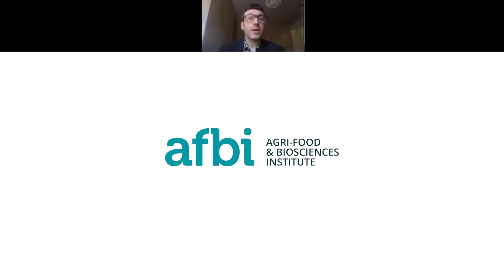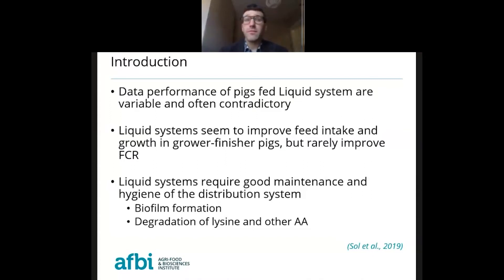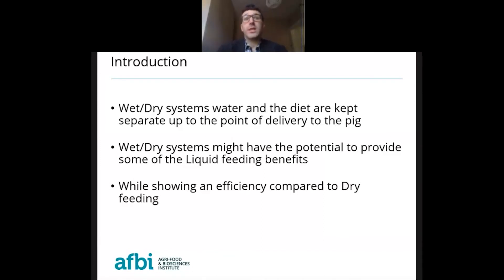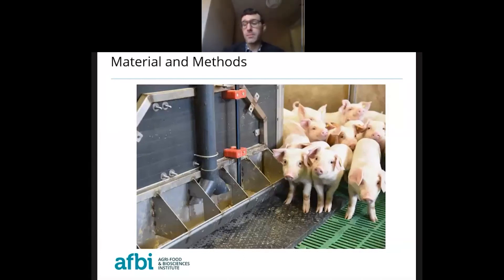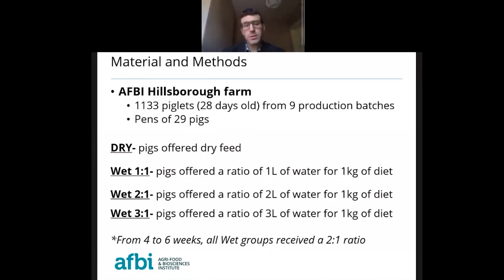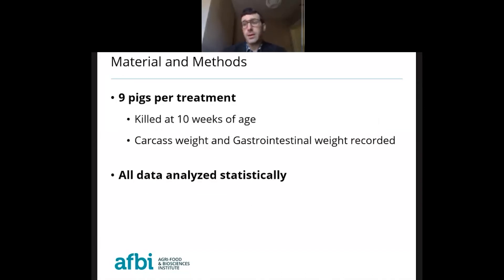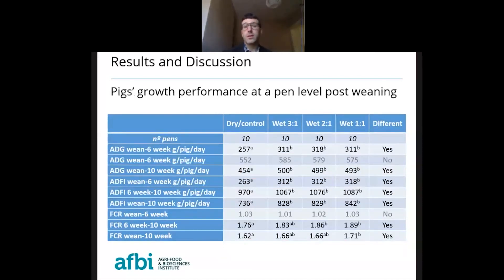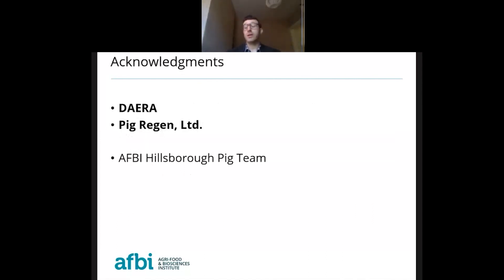6. Wet & Dry feeding to improve pigs’ performance (Part 1)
In this presentation we aimed to validate the use of a wet and dry feeding system for nursery pigs (4 to 10 weeks of age). We also aimed to identify the optimum water to feed ratio (litres of water per kg of diet) for post-weaning piglets, using dry fed pigs as a control group. We found that wet and dry feeding, irrespective of the water to feed ratio used, increases feed intake and daily growth of pigs compared to dry feeding. However, only the combination of feeding pigs a 2:1 ratio (2 litres of water per 1 kg diet) for 2 weeks after weaning followed by a 3:1 ratio until 10 weeks of age, had the same feed efficiency as dry feeding.